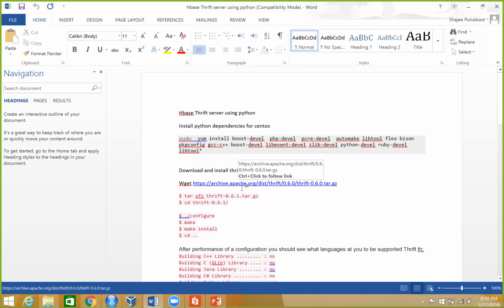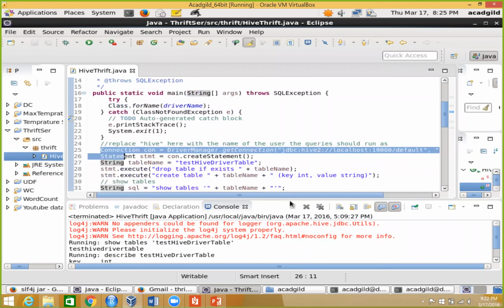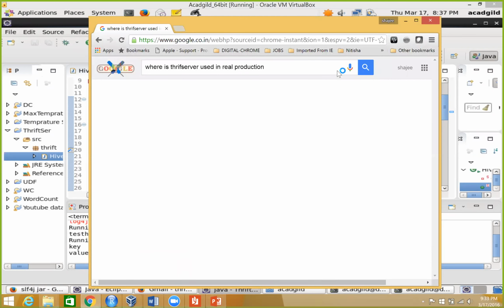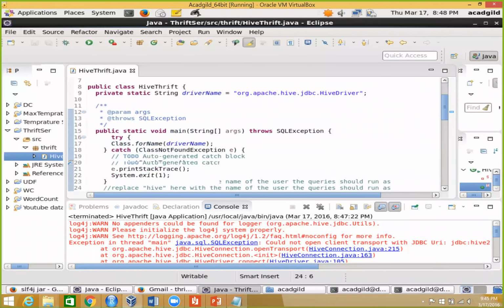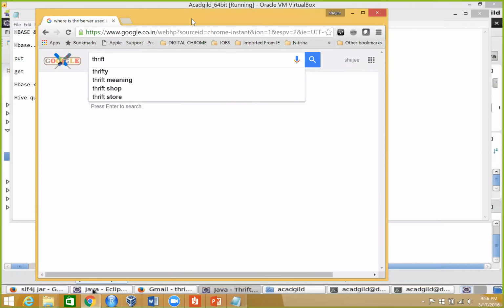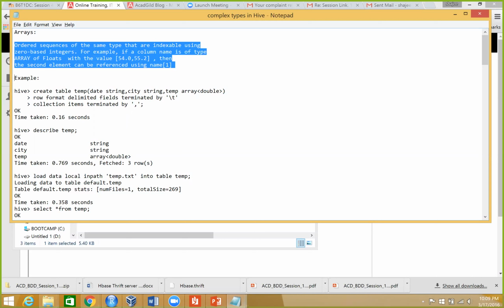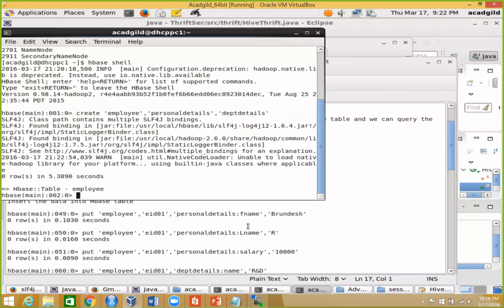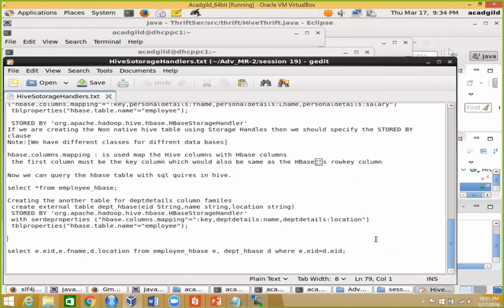Hadoop HBASE THRIFT SERVER AND REST SERVER- Session 17